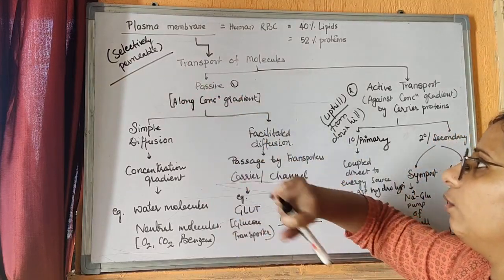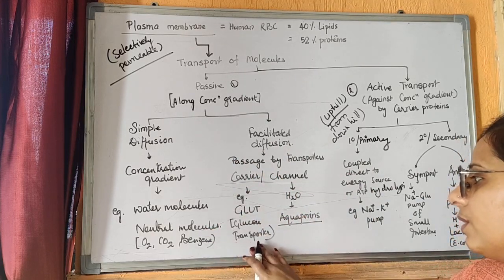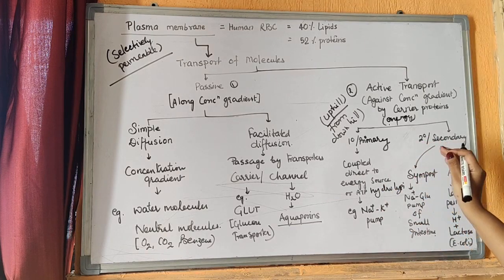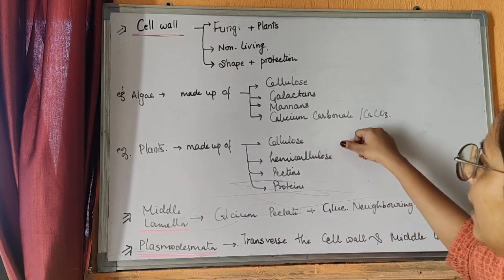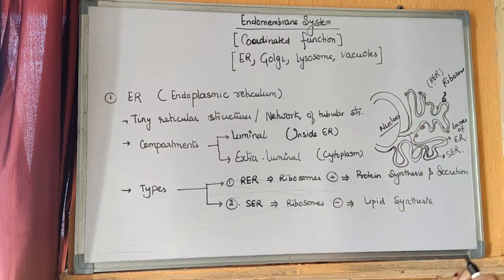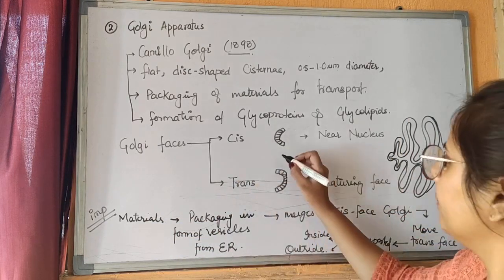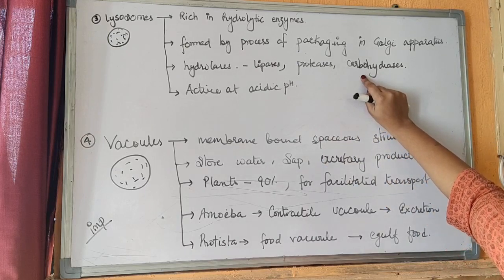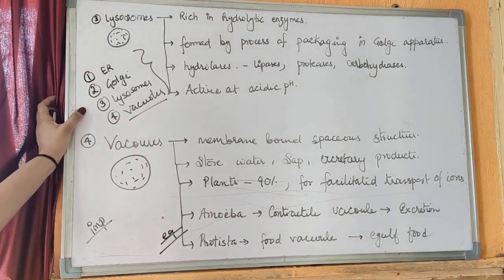Cell:The unit of life (transport via plasma membrane & Endomembrane system) P-3